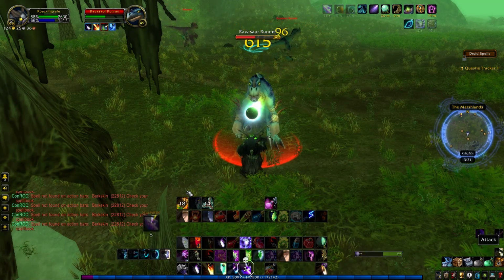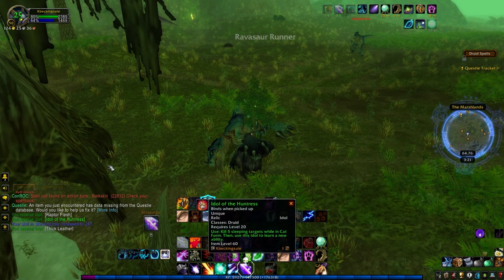How to Find the Improved Swipe Rune - WoW Classic Season of Discovery